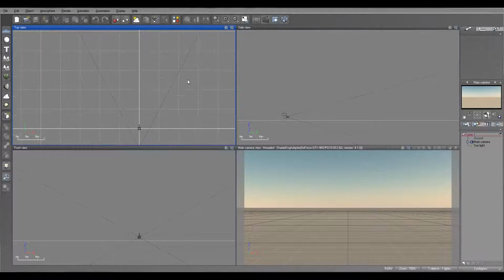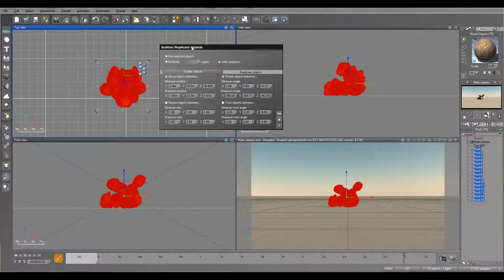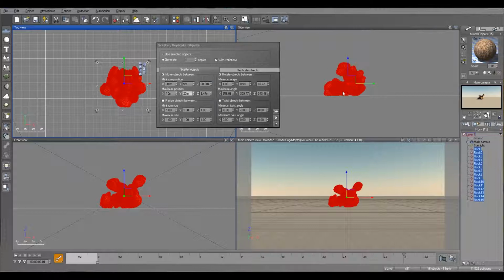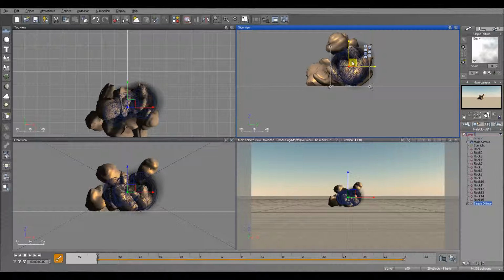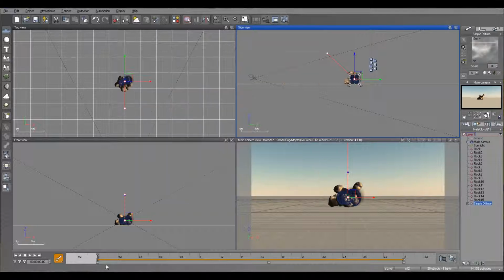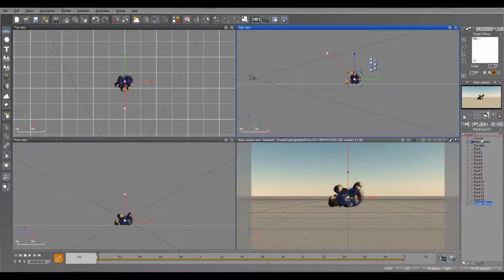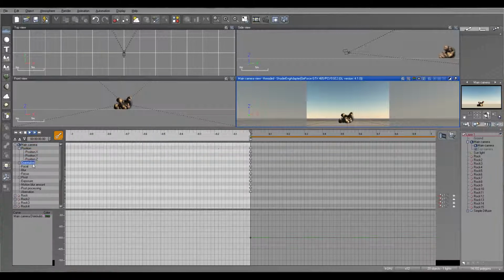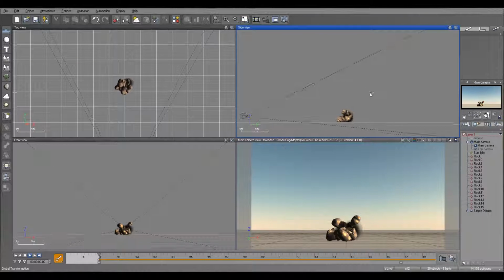Animating explosion with out particles in Vue [VA]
Animating explosions, bird flock with Vue scatering.